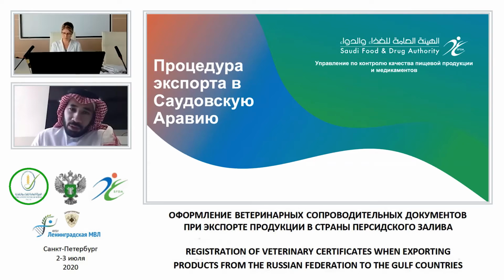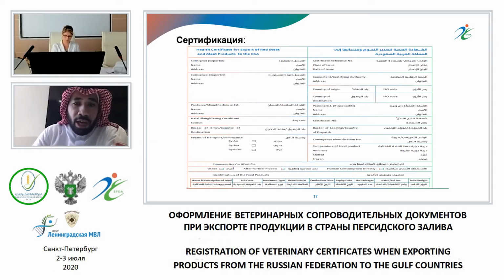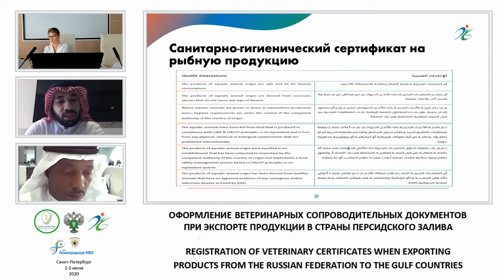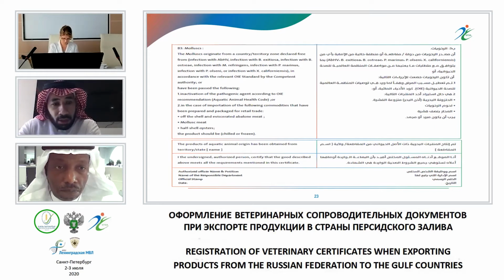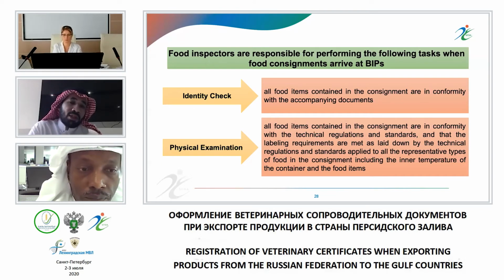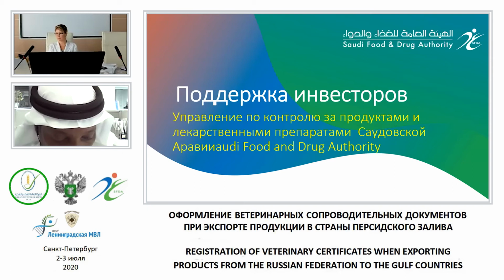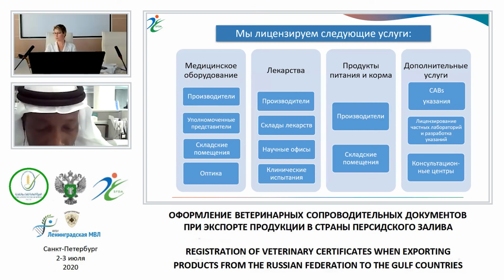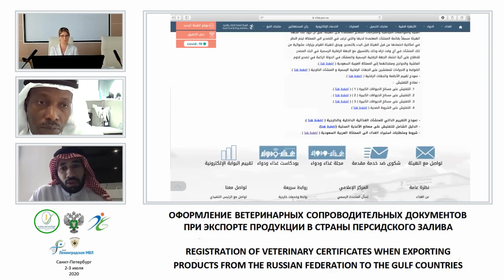Registration of veterinary certificates when exporting products from Russia to KSA. Day 2.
On 3th of July was held the second webinar of the educational course “Registration of veterinary certificates when exporting products from the Russian Federation to the Gulf countries”  organized by the FSBI “Leningradskaya IVL” with the involvement of experts from the Gulf Countries.
More than 100 inspectors of  Federal Service for Veterinary and Phytosanitary Surveillance completed distance learning. Within the framework of the online seminar were studied the issues of processing veterinary accompanying documents during the export of products to the Gulf countries by the example of Saudi Arabia.
The moderator of the seminar, Svetlana Shchepetkina, Ph.D. in Veterinary Sciences, head of the Animal Health group of companies, told the participants about the specifics of exporting agricultural products to the Persian Gulf countries and the main requirements of the Guidelines for the Cooperation of the Gulf Cooperation Council on the Control of Imported Food Products.
The second day of the webinar was attended by leading experts from the Saudi Food & Drug Authority of the Kingdom of Saudi Arabia:
- Saleh Alshayeb, head of the Food Factories Inspection Section.
- Ahmed Alhajouj, Inspection Expert of Products & Facilities,
- Marzouq Mohammed AL-Dossari, Licensing and Registration Expert (Saudi Arabia)

Speakers tolled about the features of the export of agricultural products, the requirements and conditions for the import of food products, the verification procedure for procedures carried out by the competent control in exporting countries. Were described the details about the procedure for independent audit and certification of enterprises exporting agricultural products.

The implemented educational program has become a unique platform for highlighting current issues and problems of the industry, where international and Russian experts met online to transfer knowledge and experience for further practical application.